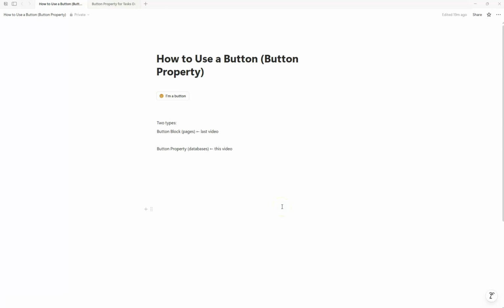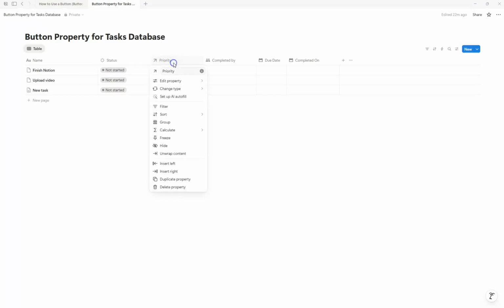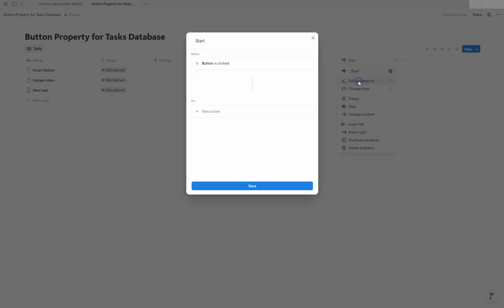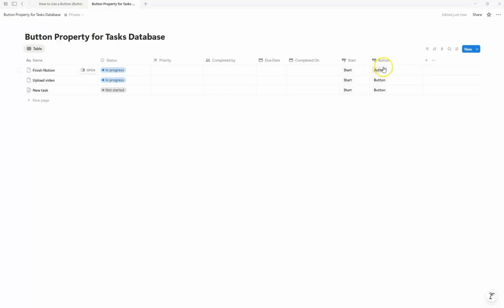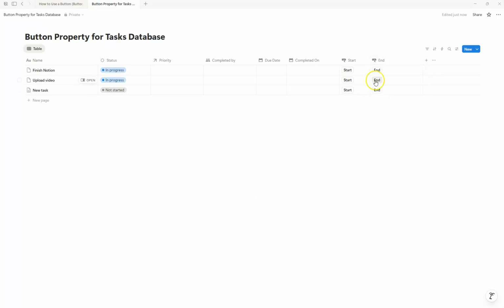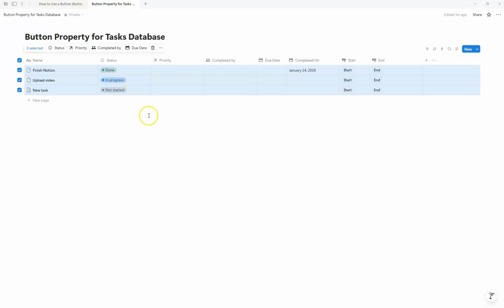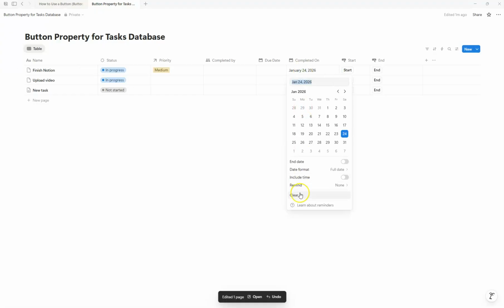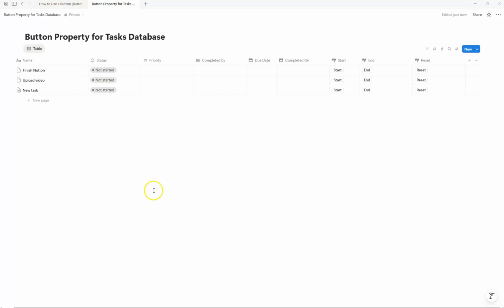How to use a Button Property in Notion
In this video, you’ll learn how to use Button Properties in Notion to automate databases, update task status, set priorities, and streamline your workflow.
Button Properties allow you to trigger multiple automated actions with a single click — perfect for task management, project tracking, and productivity systems in Notion.

This feature is especially useful if you want to stop manually editing properties and build smarter Notion systems that work for you.